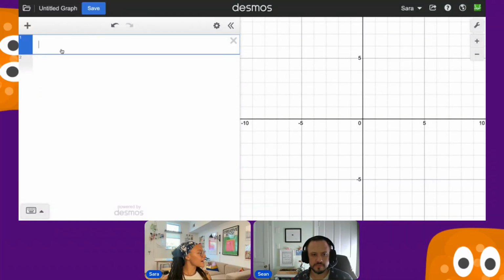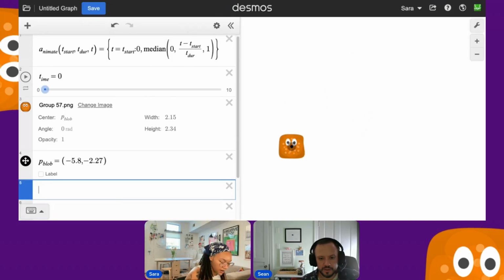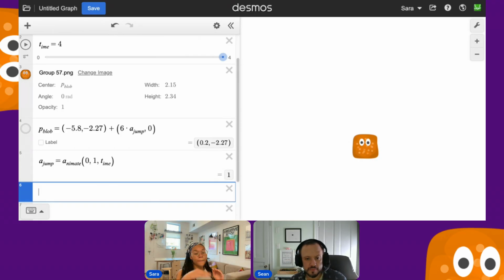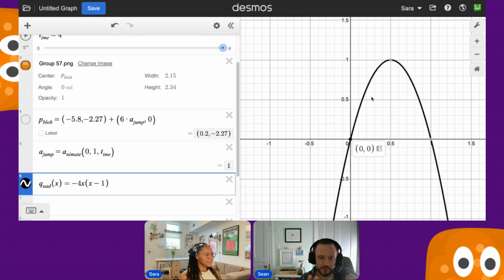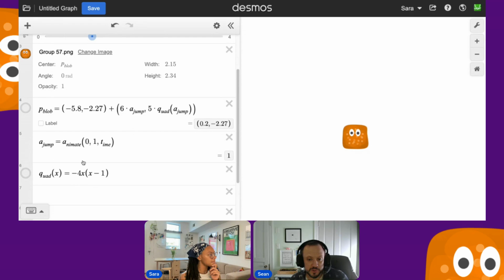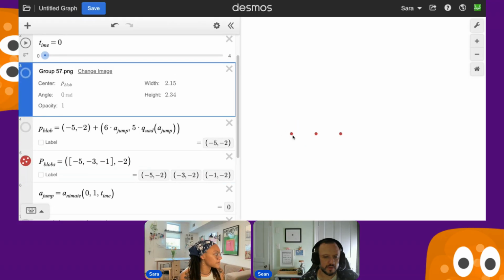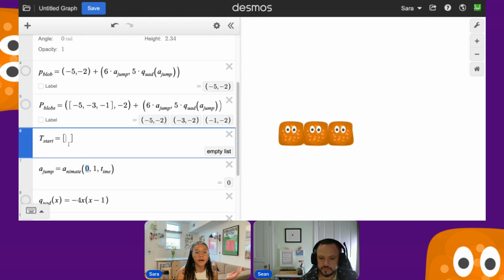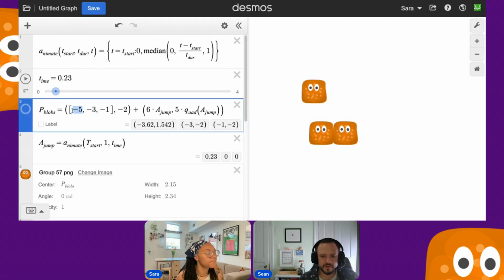Animating creatures in Desmos (Full Episode)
Graph Time with Sara and Sean: Episode 4

Sara and Sean play with math and show how to animate multiple things at once using lists of animation timers in the Desmos graphing calculator.